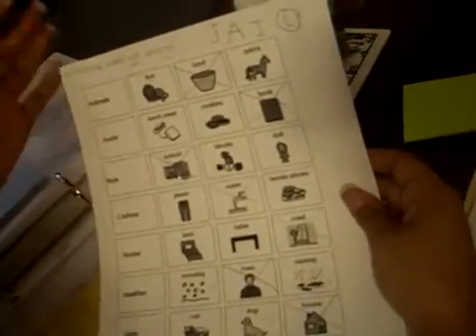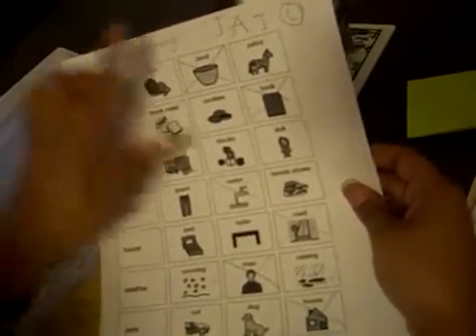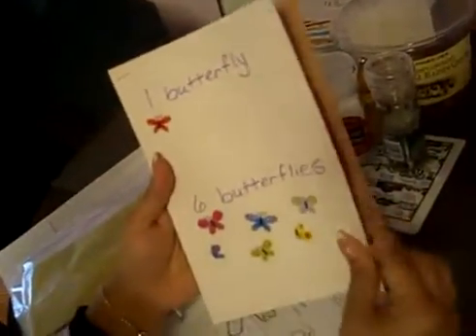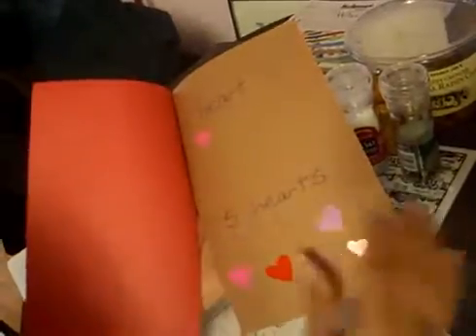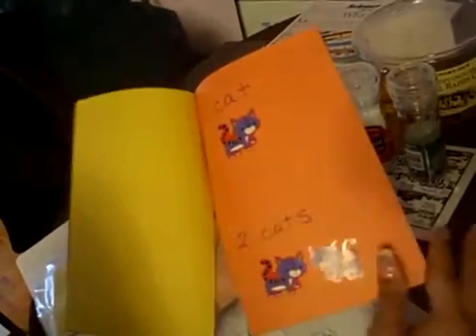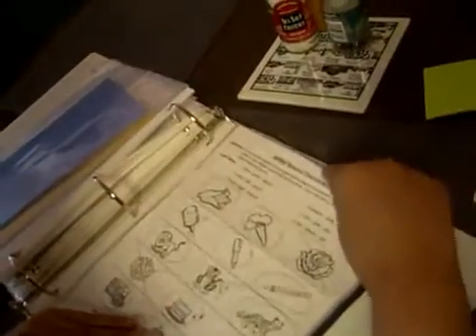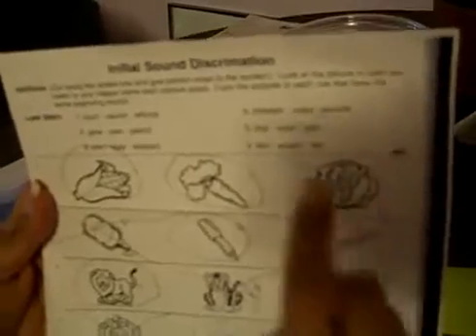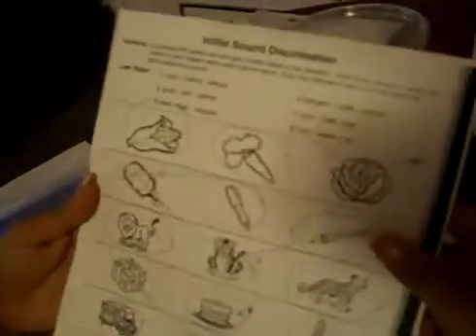Literacy Activities Part 2: More Tips on How to Use a Homework Binder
In our previous video, we met Jai, a seven-year-old bilingual boy from India who came with his mother to Brooklyn for speech and language therapy and literacy remediation. In this video, we continue to look at Jai's progress with the literacy activities in his homework binder.

Varuna shows us worksheet activities that introduce singular and plural words, past and present tense, sound discrimination, and simple writing and spelling. We hope you can pick up a tip or two on how to start a homework binder for your child or student.

To know more about Brooklyn Letters' literacy and speech and language therapy services, get in touch with us at:

Brooklyn Letters' mission is to foster individualized speech-language and feeding therapy and education success for all learners of all ages.

Our private-pay online and doorstep speech-language feeding therapy, reading services (Orton Gillingham, Wilson, etc.), and math tutoring for all ages and for all skills are individualized and adapted based on your child's needs.

We offer the following Speech, Language, and Feeding Therapy services:

• Online Services
• Pronunciation (all ages)
• Early Childhood Expressive Language
• School Age Expressive Language
• Autism Spectrum Disorder (PDD, Aspergers, etc.)
• Social Skills
• Stuttering
• Listening Difficulties (auditory and language processing)
• Picky Eaters and Early Childhood Feeding Delays
• Adult Speech Therapy
• Bilingual Services

Specialized Learning Services:

• Math Tutoring
• Orton Gillingham Approach
• Writing and Speaking Intervention
• Writing Intervention
• Comprehension – Listening and Reading Intervention
• Reading Comprehension Tutoring
• Decoding and Encoding
• Reading Fluency Services
• Spelling Intervention
• Vocabulary Intervention

Let us know when your child is available and we travel to New York City (NYC), Manhattan, Queens, Staten Island, the Bronx, Long Island, Westchester, and New Jersey.  We pride ourselves on developing strong relationships with the families we serve.